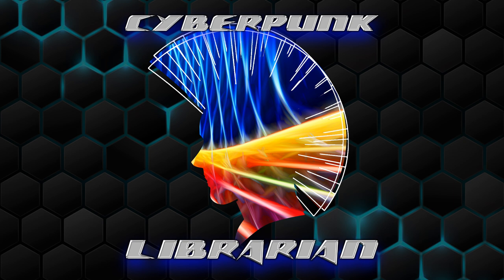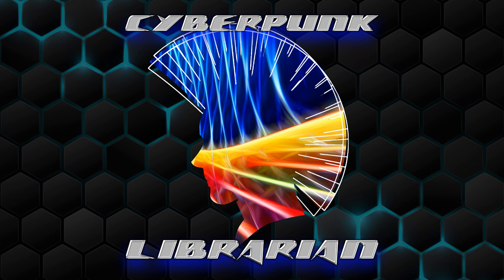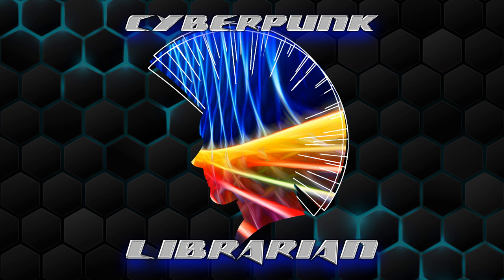Cyberpunk Librarian - Episode 58 - Static, Not Stagnant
Oh my god, he's back! After over a year of craziness and massive life changes, the Cyberpunk Librarian is back!

Join Dan in this comeback episode where he helps you get acquainted with static site generators and introduces you to the one he prefers!